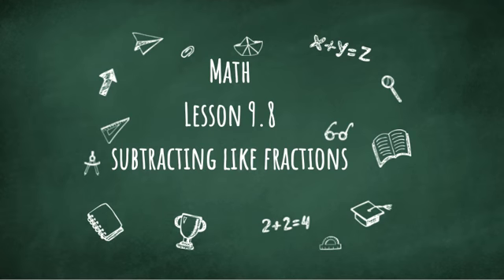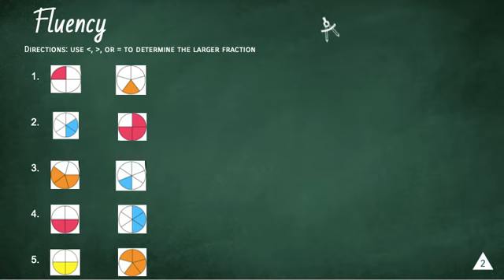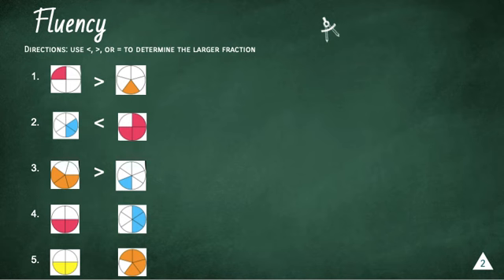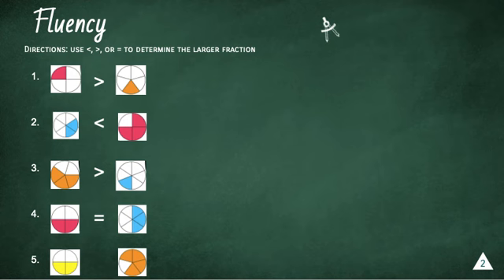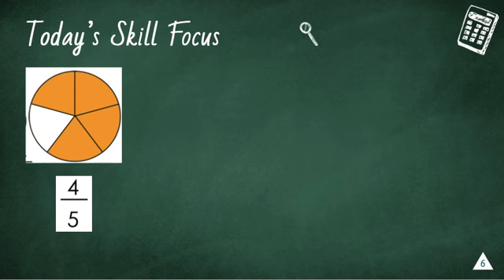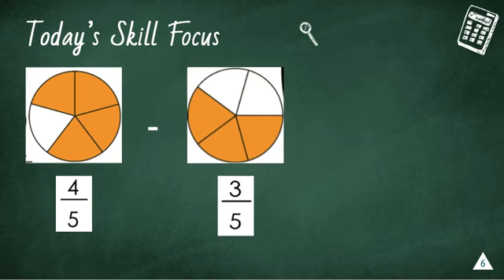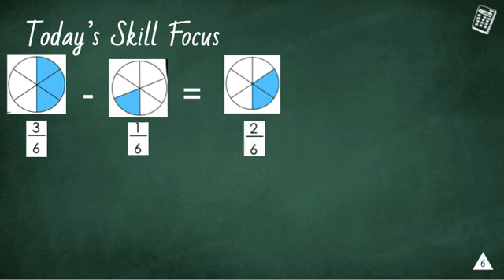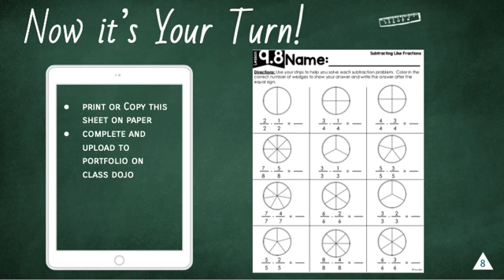Math Lesson 9.8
Credit to Tara West